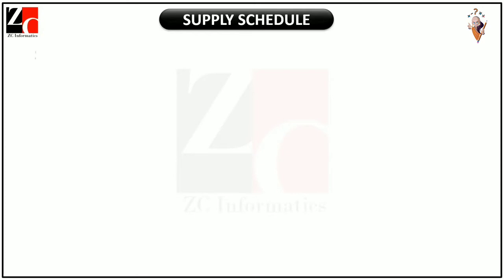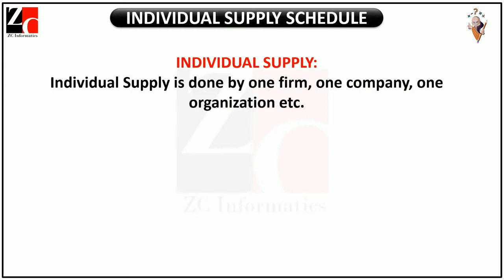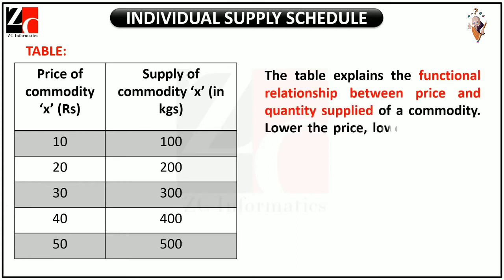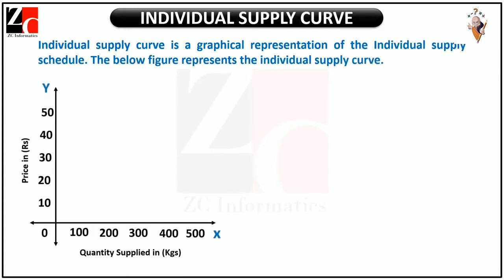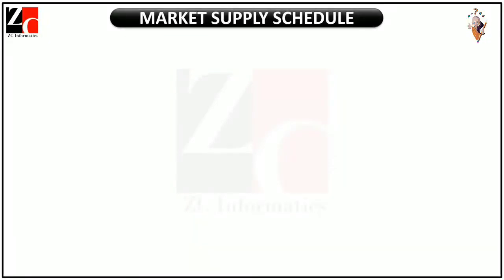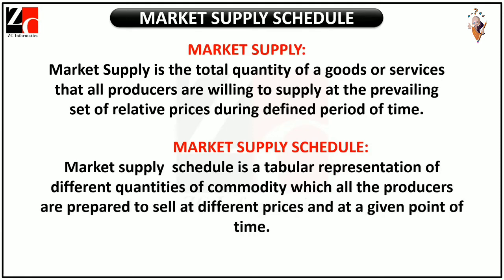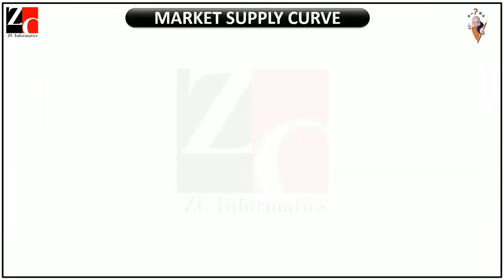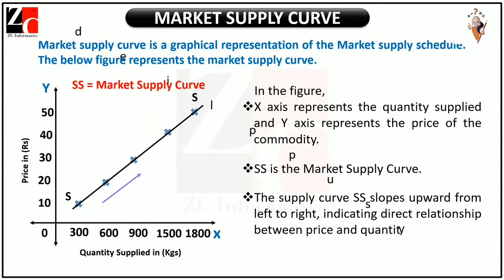Supply Schedule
Economics Theory for students who want to understand the concept easily.
Notes are made for the students so that they can understand the subject and write proper answers for the same.